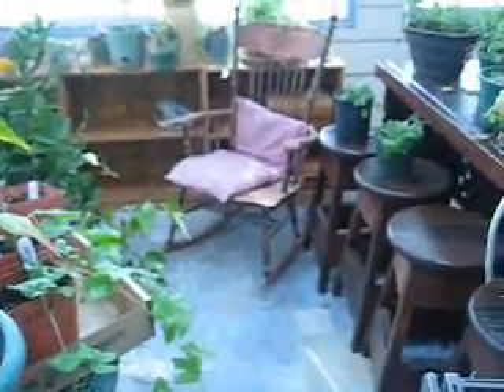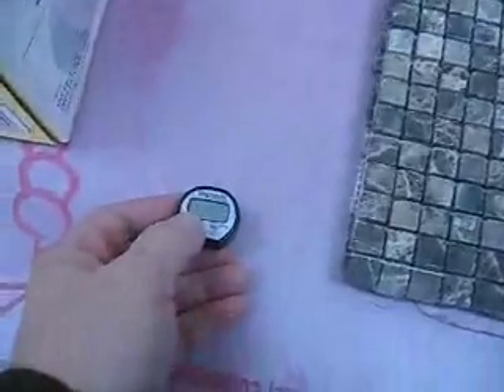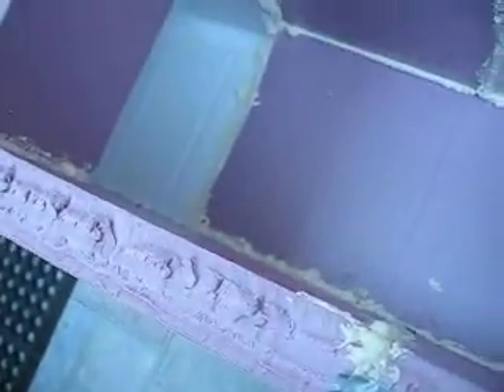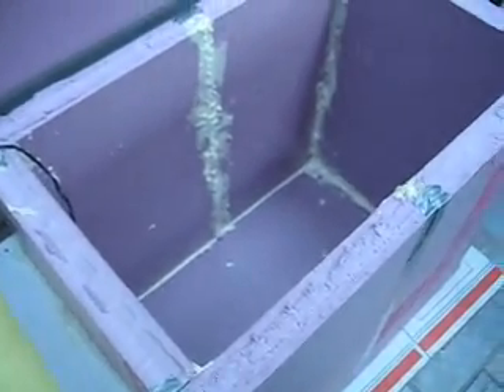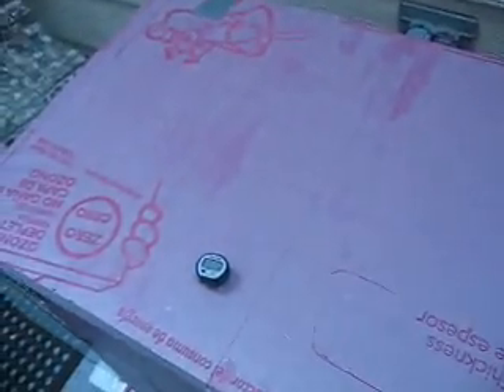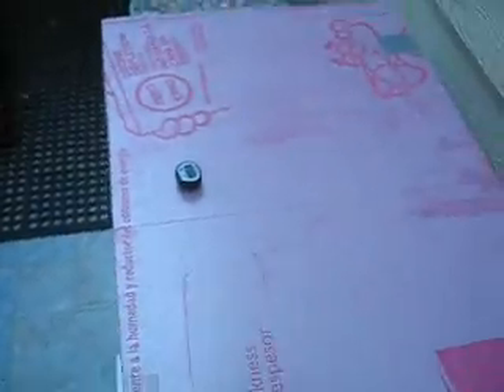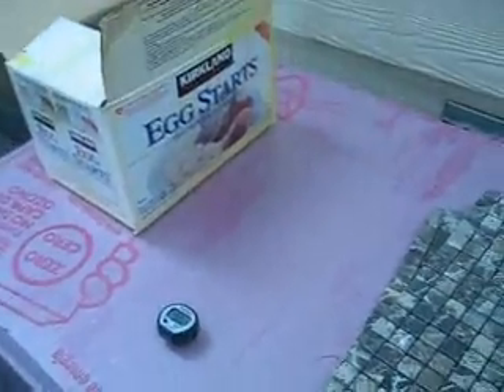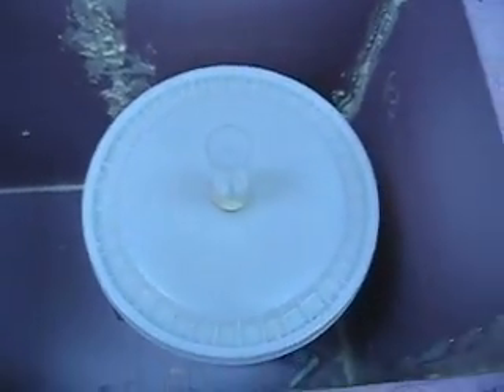Lagerator Update 3-11.wmv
hop plants and the Lagerator that I built.  I still have a temp control module that I want to install, but it seems to work fine for now.